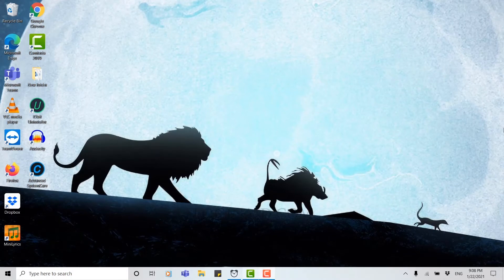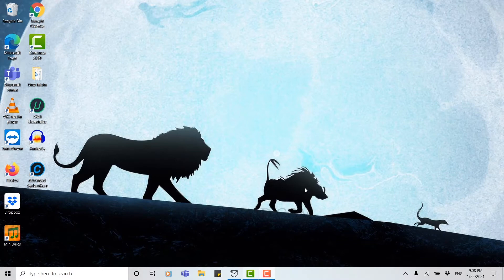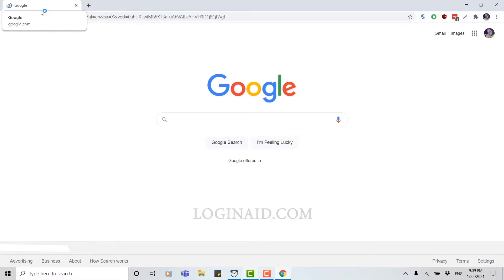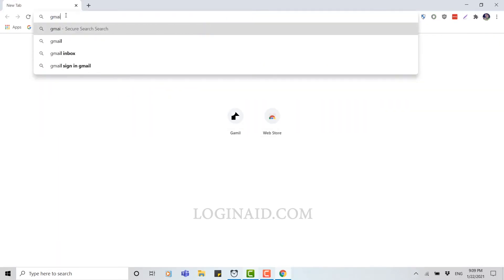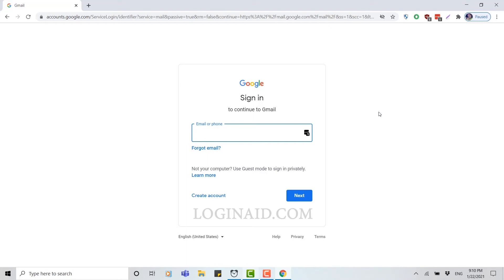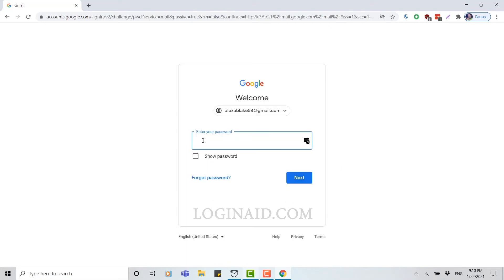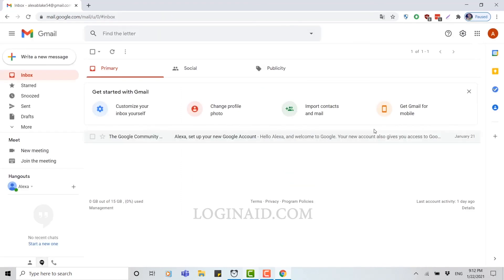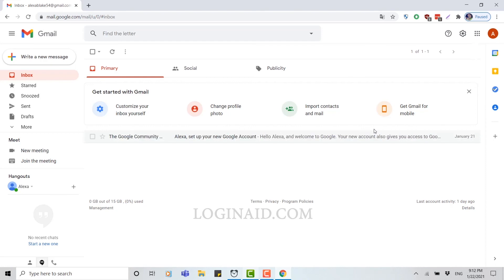Gmail Login | Login Help 2021 | Gmail.com Sign In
A quick video guide showcasing the steps to login Gmail account. With this single sign in to your Gmail account, you can access and use Google's other services and products too.